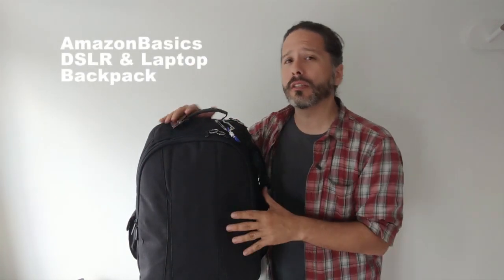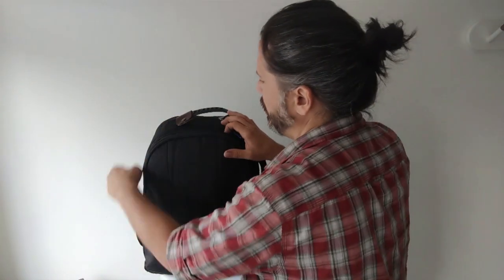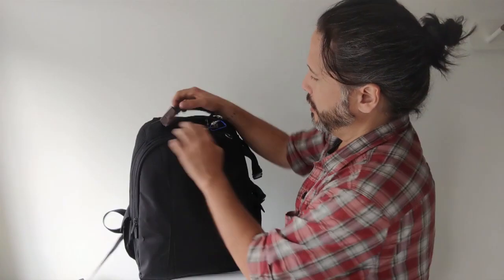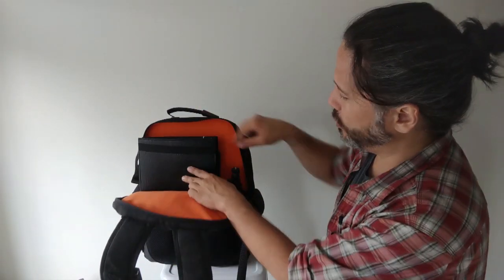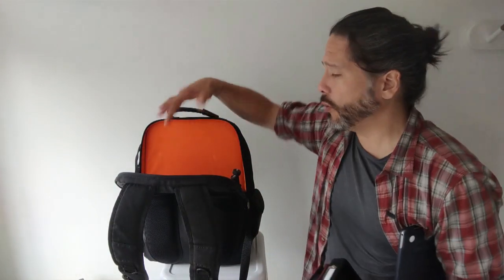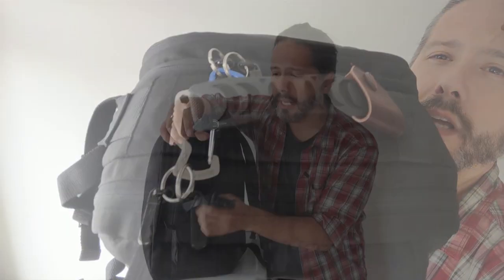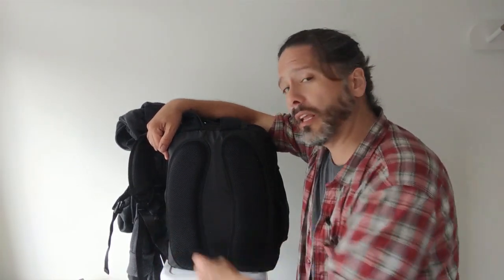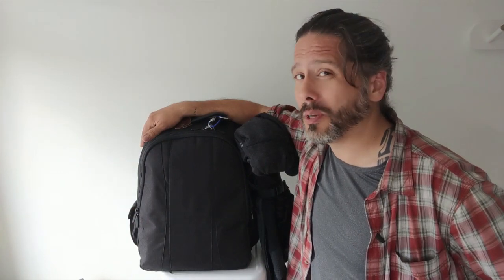The Perfect "Personal Item" Backpack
Whereas most underseat luggage wastes space with wheels and extending handles and arbitrary partitions, the AmazonBasics DSLR & Laptop backpack gives you a space-maximizing portable locker perfectly fitted for any airline underseat.

White Plastic Grid Storage Container Thingy (according to my measurements, you could fit TWO of these in the laptop pocket)